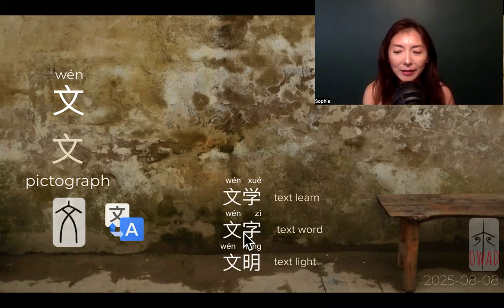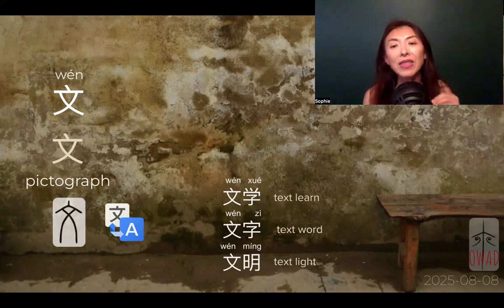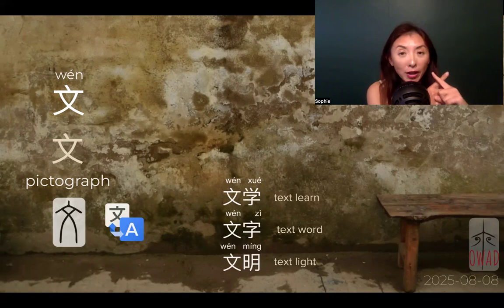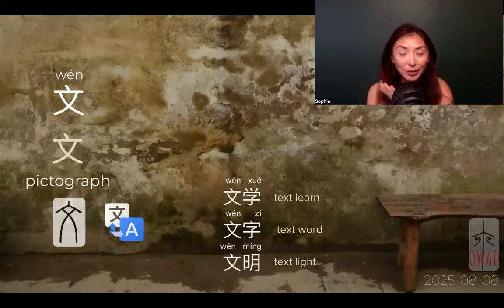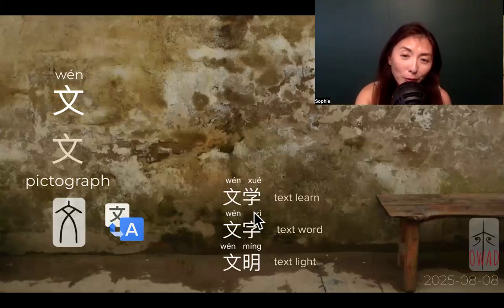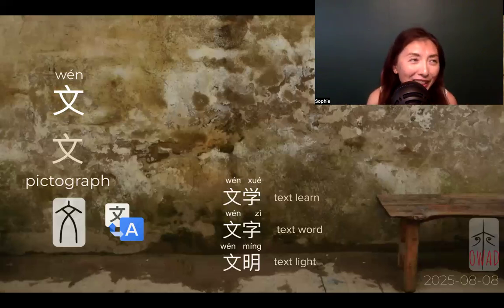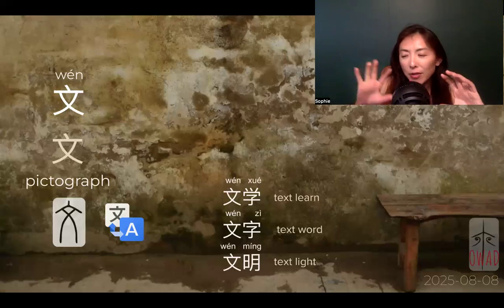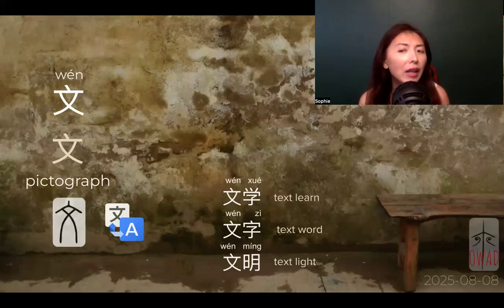Pictograph (文) | S5E220 | OWAD Learning Mandarin Chinese